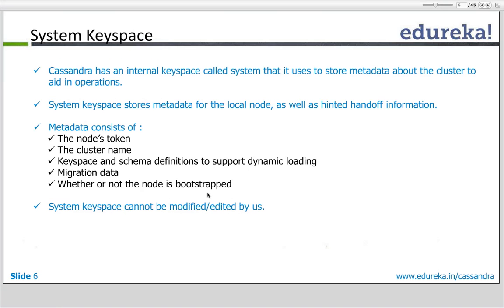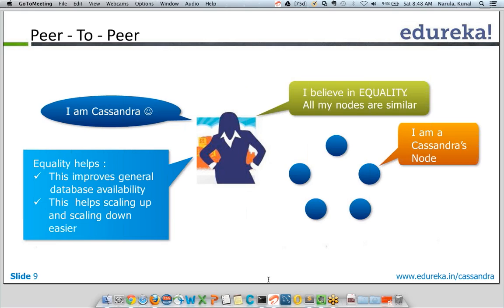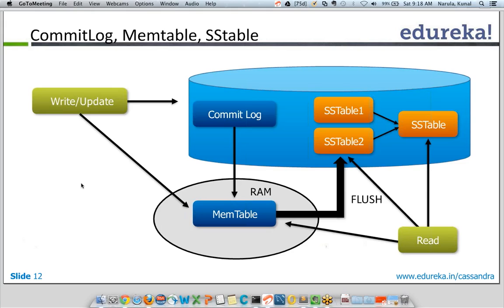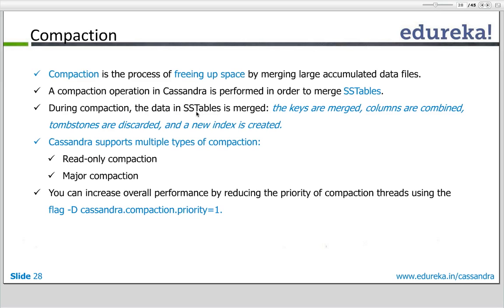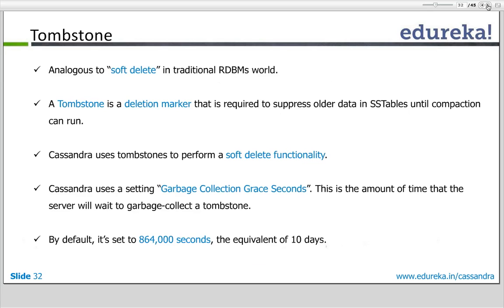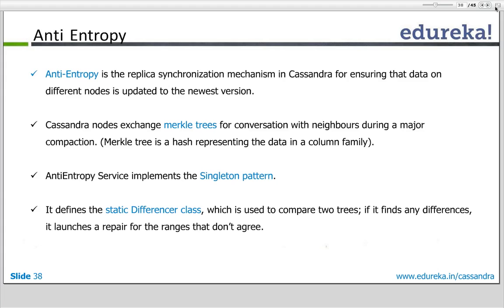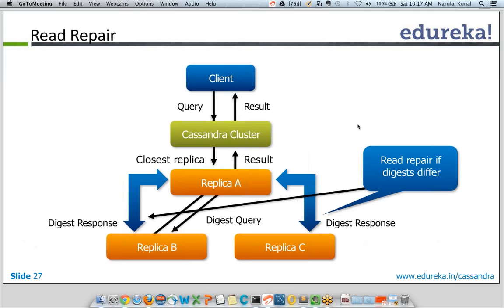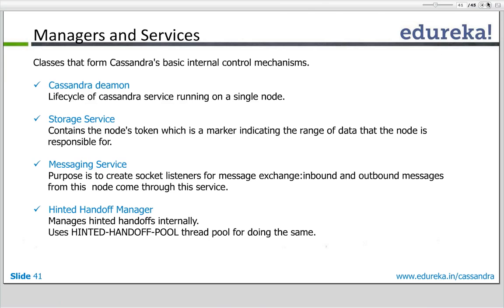Cassandra Architecture | Edureka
Cassandra is possibly at the forefront of the NoSQL innovation, providing a level of reliability and fine tuning not found in many of the competitors' offerings. When it comes to scaling, nothing scales like it, the biggest example being the Facebook which uses Cassandra for storing petabytes of Data. The no-single-point-of-failure architecture of Cassandra makes is more reliable and easy to set-up, while also improving the scalability. To understand its viability, take a look at this video that discusses Cassandra Architecture.
Here are the topics covered in the webinar :
1.Understanding System Keyspace
Cassandra
2.Architecture Layers
Commitlog,
3.Memtable, SStable
Hinted Hadoff
4.LearningCompaction & Bloomfilters
5.Understanding Tombstones & SNitches
6. Understandin read repair & SEDA

The topics related to Cassandra Architecture have extensively been covered in our 'Cassandra' course.